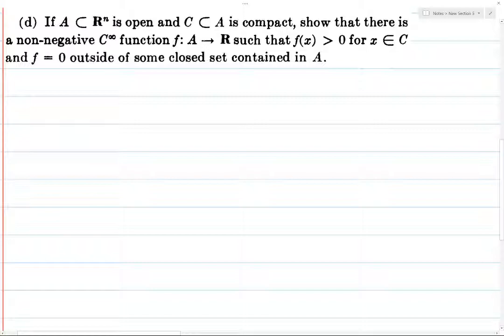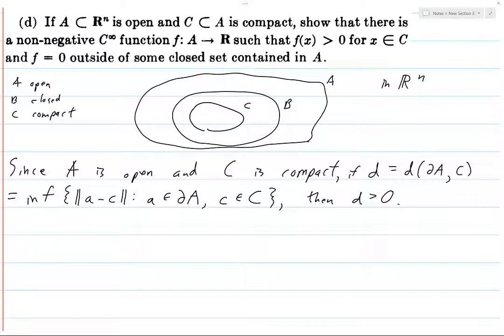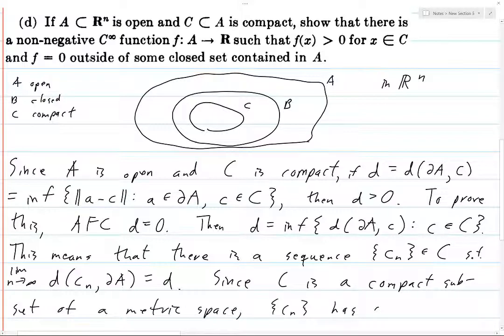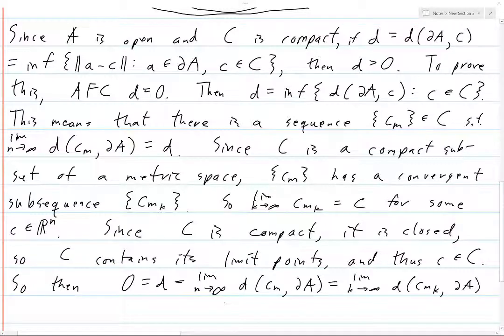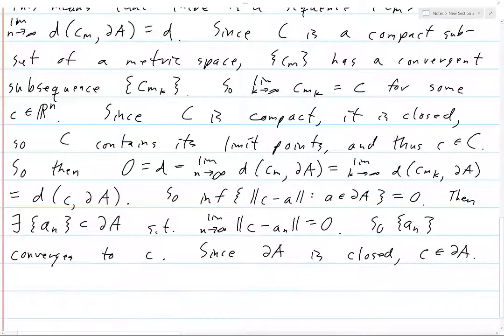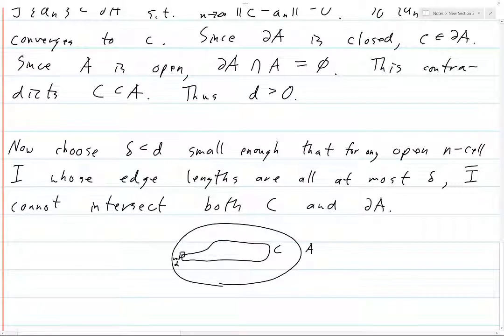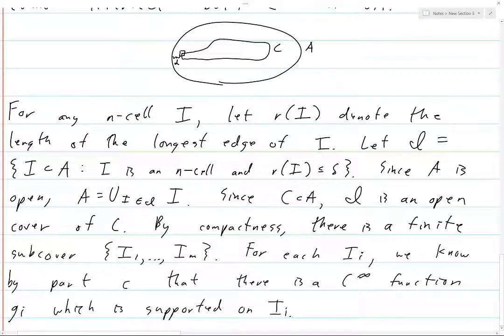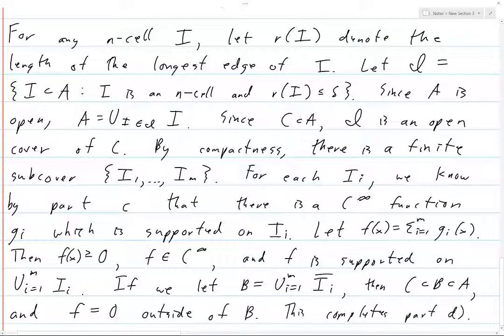Spivak Chapter 2 Exercise 26d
Solution to exercise 26d from chapter 2 from the textbook "Calculus on Manifolds" by Michael Spivak.